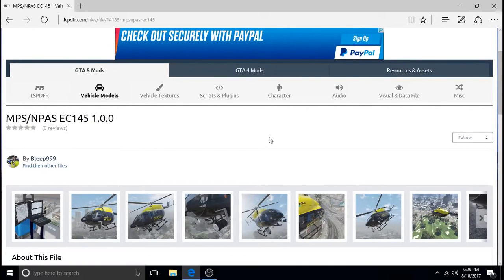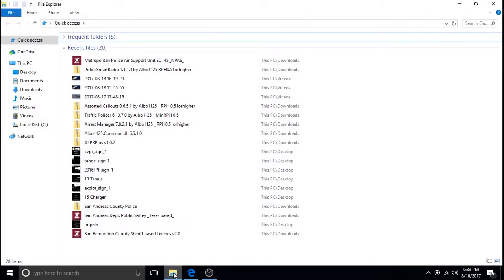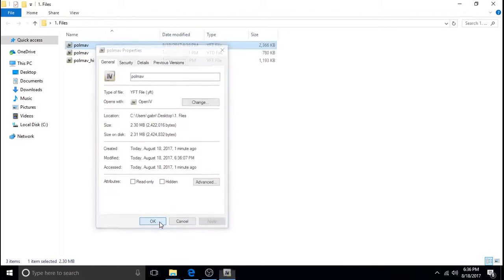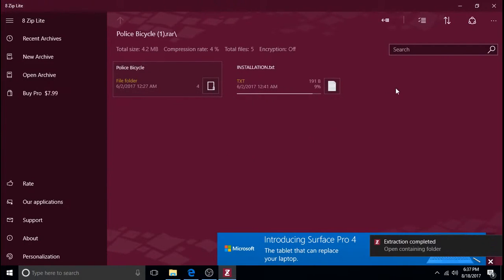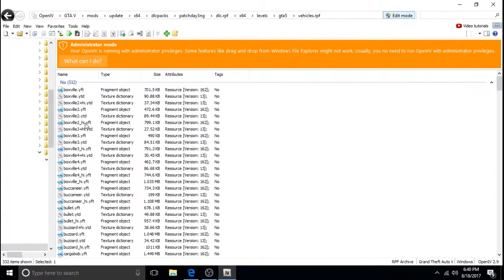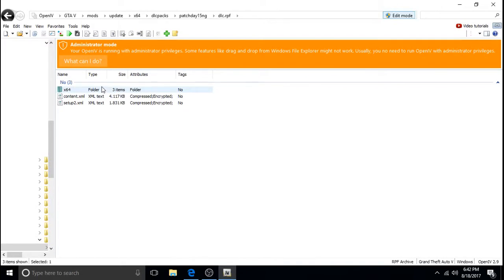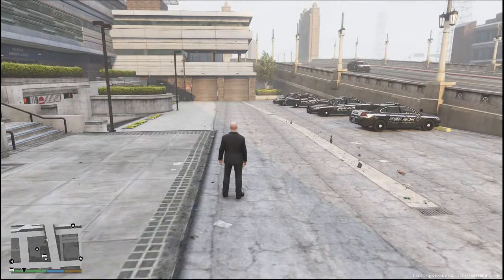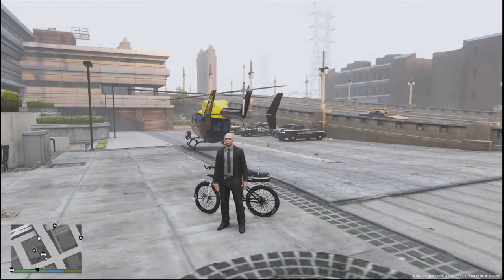LSPDFR How to Install Police Helicopter & Police Bicycle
In this tutorial I show step by step how to install the MPS/NPAS EC 145 Police Helicopter created by Bleep999, as well as a Police Bicycle created by ParkRanger. You must have Open IV to install these.

NOTICE: You must have a legal copy of GTA V up and running on PC in order to play LSPDFR and use LSPDFR related content. Unless your PC meets the minimum requirements including the minimum required graphics card you will be unable to play GTA V & LSPDFR or will experience performance problems.

IMORTANT NOTICE: Make sure you have the Latest Version of RageNativeUi.dll
And ScriptHookV.dll in your GTA V main/root Directory. IMPORTANT: Native Trainer and all other Trainers are no longer Supported or Recommended. It's Recommended that you use the RagePluginHook Menu (F4 on the Keyboard) which is a built in trainer/menu that does just as much if not more than most Trainers.

IMPORTANT NOTICE:
mods folders become corrupt when something is either installed incorrectly or the file itself is corrupt. If your mods folder becomes corrupt redo your mods folder by deleting everything out of your mods folder so that you have an empty mods folder; next copy your Update folder and paste it into your empty mods folder. This will fix your corrupt mods folder so your game will work again. Remember when you're reinstalling your mods to identify what corrupted it so you don't corrupt it again.